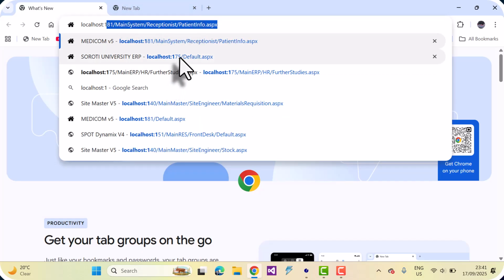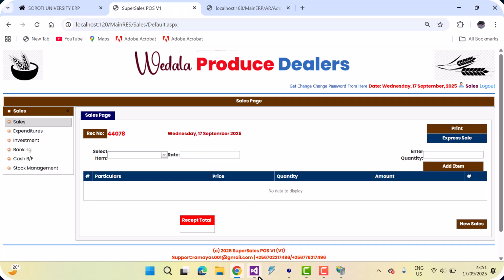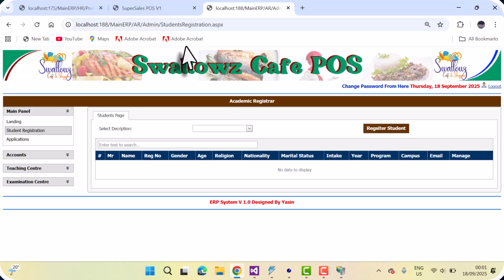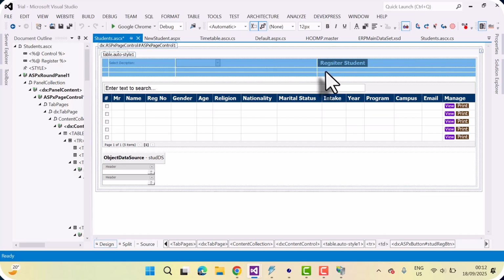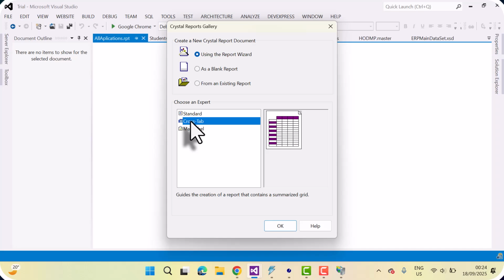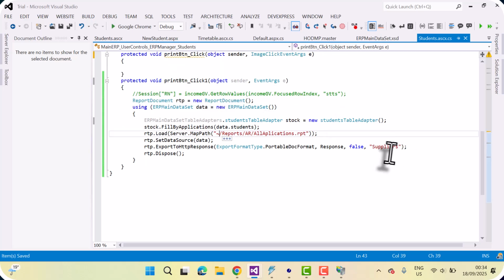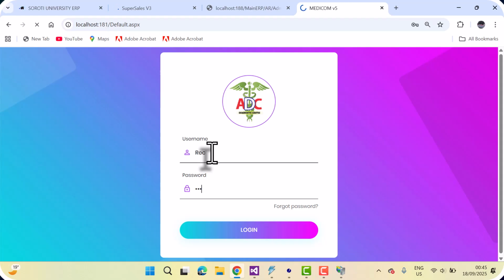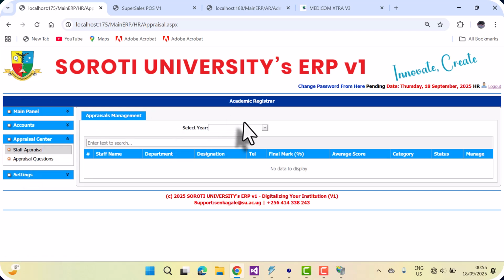Creating Reports Using Crystal Reports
Here we look at how to create Reports using Crystal Reports using C# and a recap on the whole project development